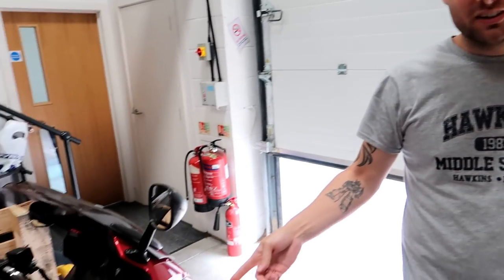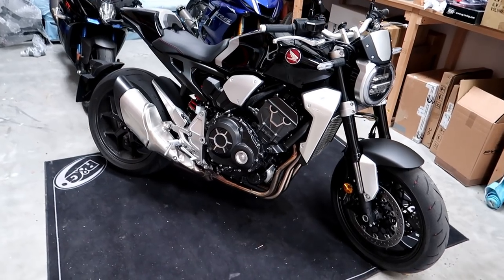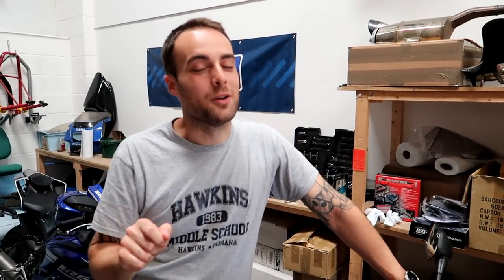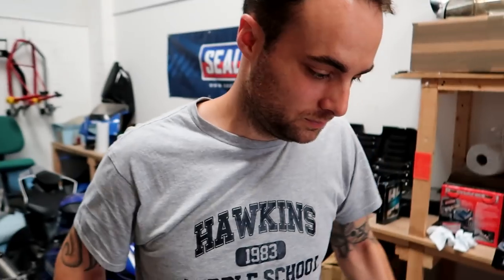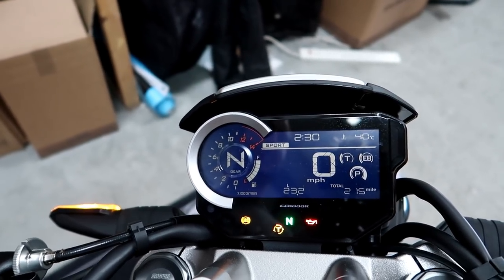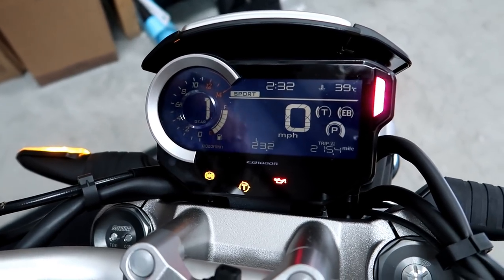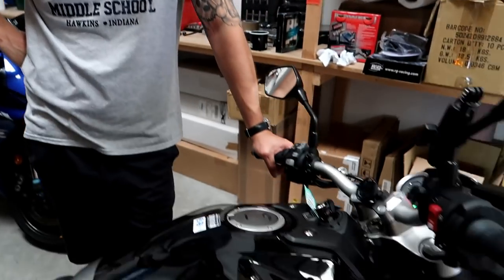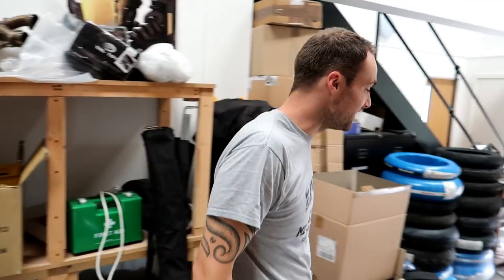2018 Honda CB1000R - Episode 1 - Martin's Blog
Martin checks in to show off his new longterm machine, Honda's CB1000R, for a fresh series of blogs and stacks more in the print mag, too...